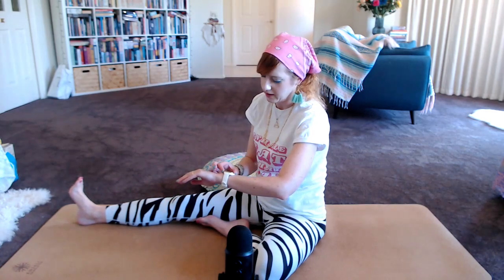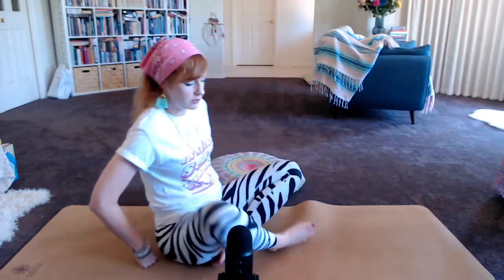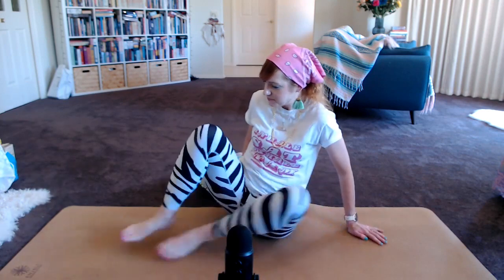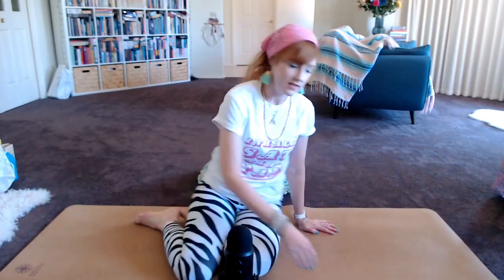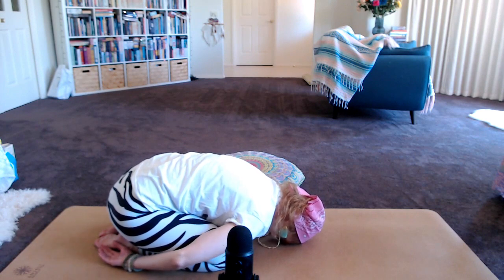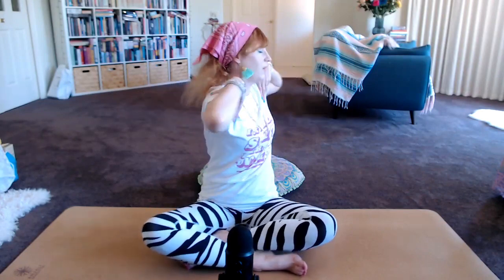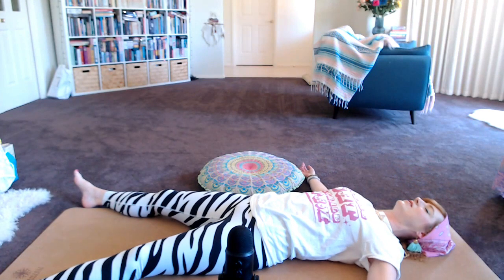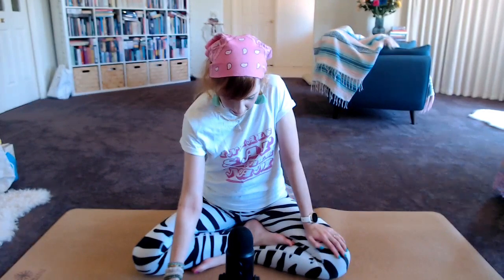⚡👇Take the Pressure Down: Easy Kundalini Yoga for Stress Release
Curious about Kundalini Yoga?🤔 If it's your first time - I've got you! I'll talk you through some basics and help you feel safe and comfortable as you practice. If you're a KY regular, join us for this easy, relaxed class!

Featuring:
🧁A Short and Sweet Kriya to Get the Energy Moving
🙏Meditation for Removing Fear of the Future

🎵Featured Music:
Chattr Chakkr Vartee, Nirinjan Kaur, Matthew Schoening
Dhan Dhan Ram Das Gur, Hansu Jot
Archangel Uriel Destroying All Negative Energy with Alpha Waves 741Hz, Azur Meditations
Long Time Sun, Belinda Carlisle